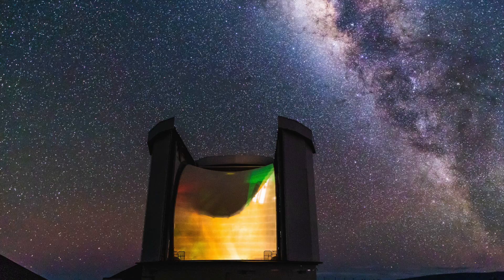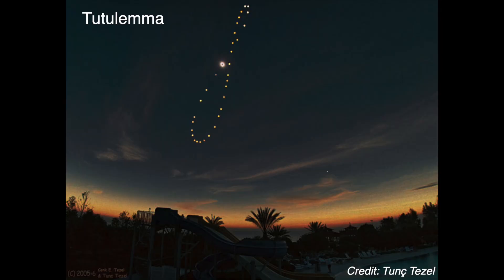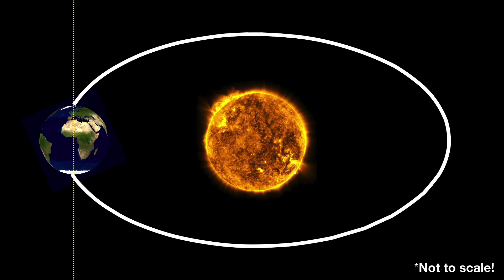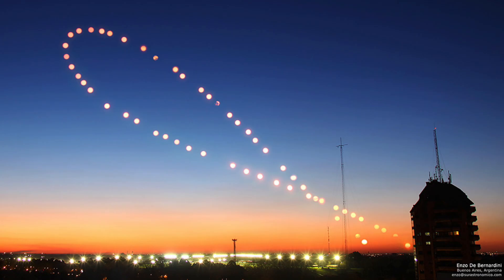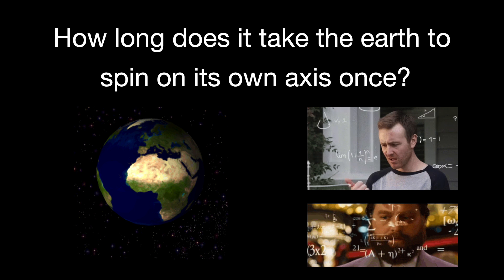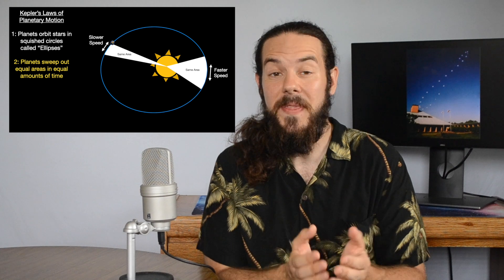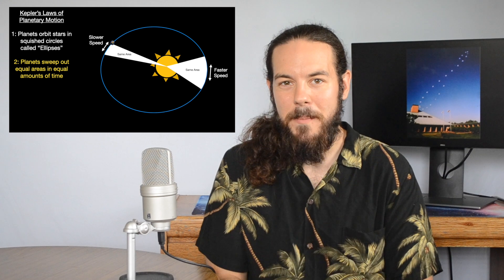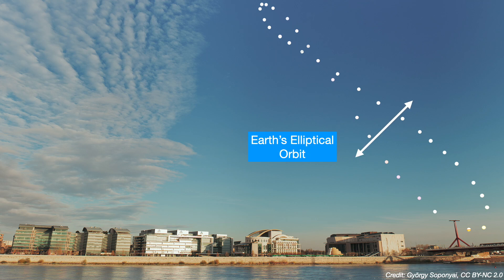What is an Analemma? Solstices, Equinoxes, and more! - Cosmic Questions with Spaceman Steve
An "analemma" is one of the most amazing photographic challenges you can go after. It requires taking a picture of the sun at the exact same time (within 15 seconds) from the exact same place over the course of the year. The result is a figure 8 in the sky. But what can we tell from this series of photographs? Why is it a figure 8? Can we pick out any key dates throughout the year like solstices and equinoxes? Find out in this episode of cosmic questions with Spaceman Steve!